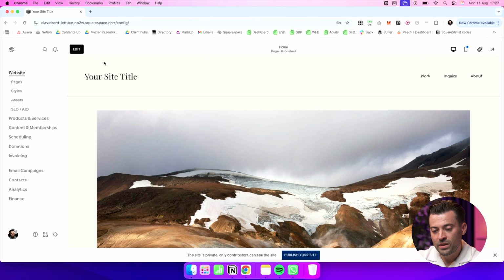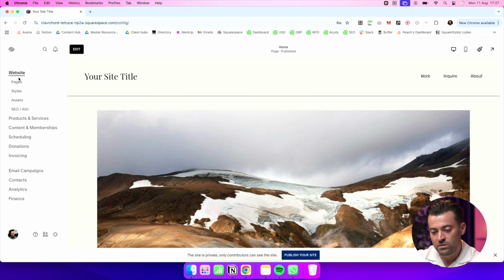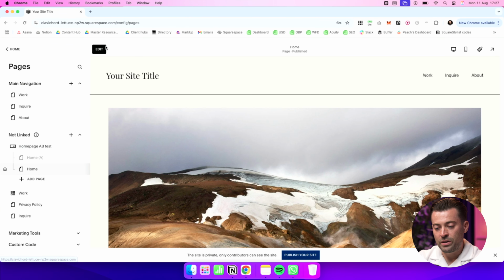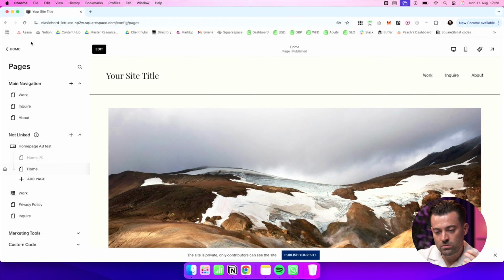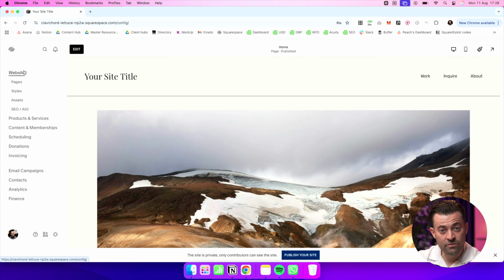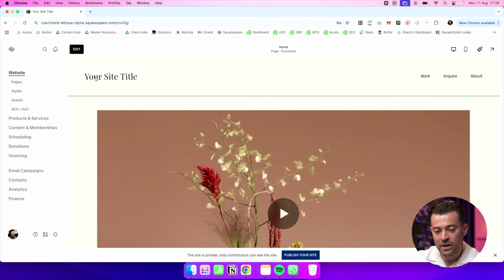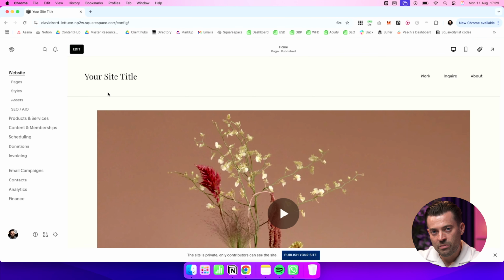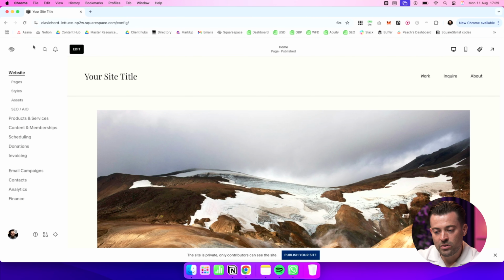How to A/B Test Sections on Squarespace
In this video, you will learn how to efficiently perform A/B testing on different sections of your Squarespace website. The tutorial covers step-by-step instructions on saving sections, running tests for a set period, analyzing data,  and making informed decisions based on the results.

Timestamps:
00:00 Introduction to AB Testing on Squarespace
00:08 Setting Up Your Test Sections
01:05 Running the AB Test
01:31 Analyzing the Results
02:14 Making the Final Decision
02:40 Conclusion and Next Steps